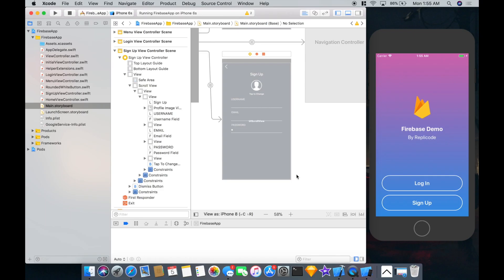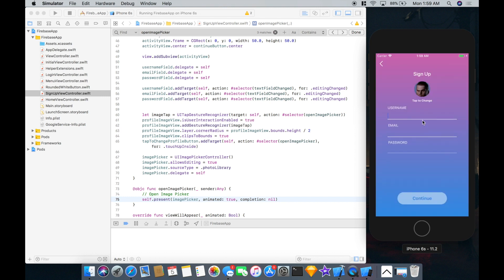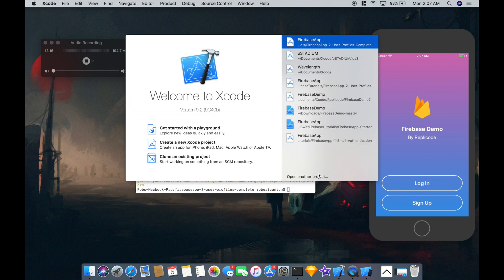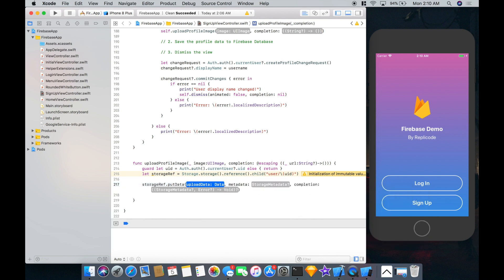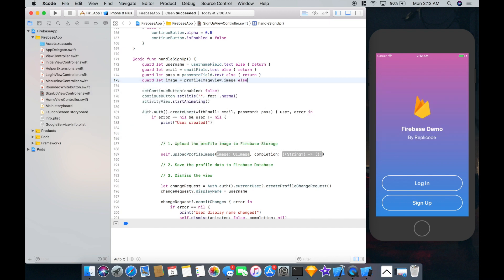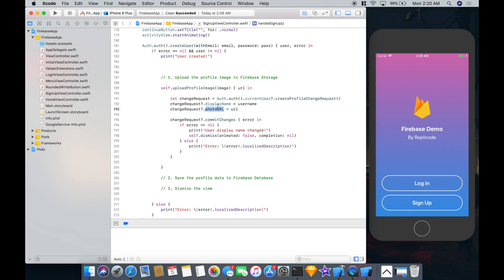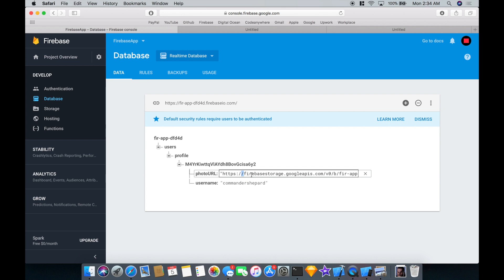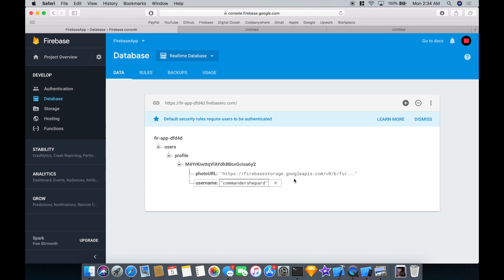Saving User Profiles to the Database & Uploading Files to Storage - Swift & Firebase Part 2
0:00 - Intro
0:30 - Adding an Image Picker
4:20 - Installing Firebase Storage & Database w/ Cocoapods
6:00 - Uploading an Image to Firebase Storage
12:50 - Saving the User Profile to Firebase Database
17:50 - Running & Testing the App